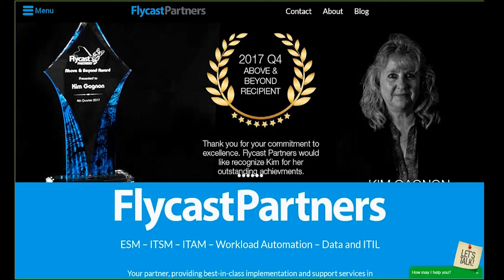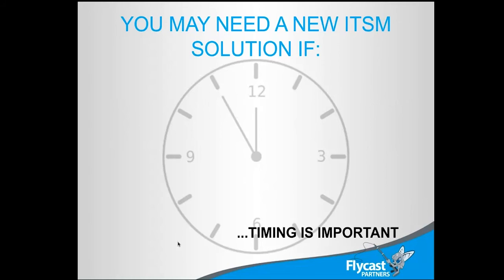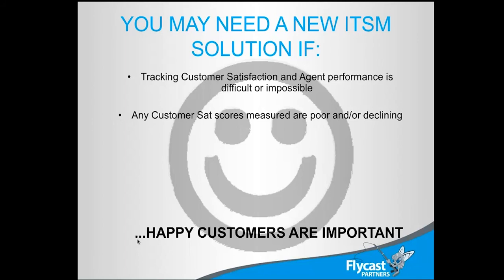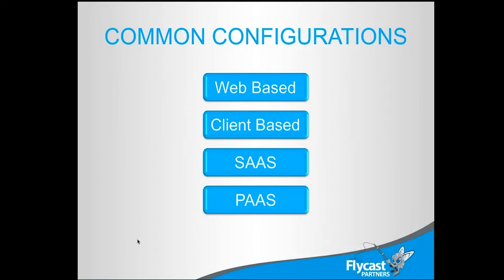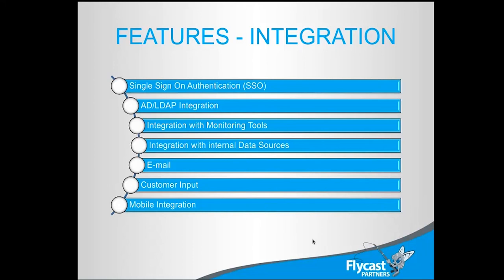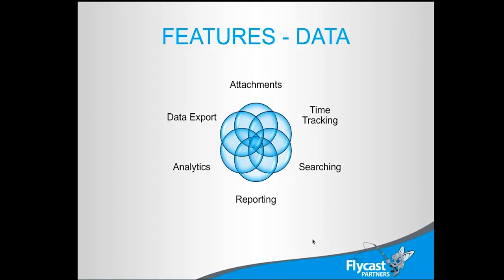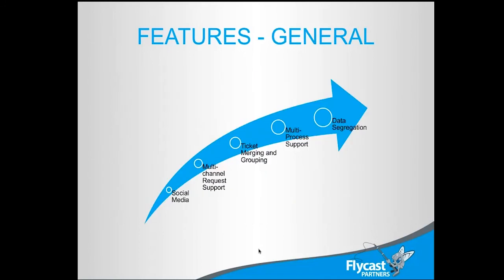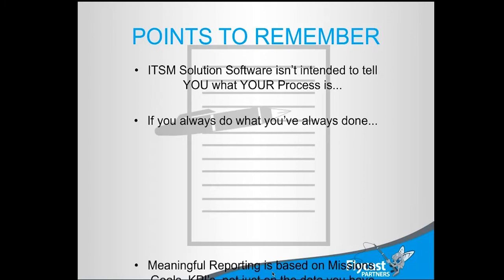Flycast Partners | Best Practices For Evaluating Service Management Software In 2018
Accidentally choosing the wrong tool could result in time, money, and other valuable resources lost that would be a detriment to your company.
Enjoy this webinar as Flycast Partners own, Greg Gielda, gives you advice on how to pick the best solution that will give you the "biggest bang for your buck" as well as align perfectly with your business.